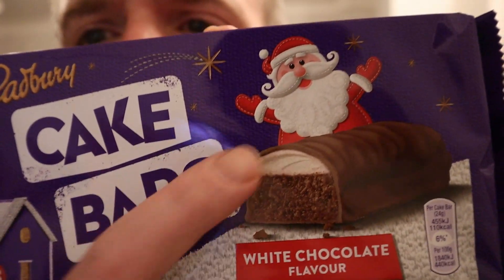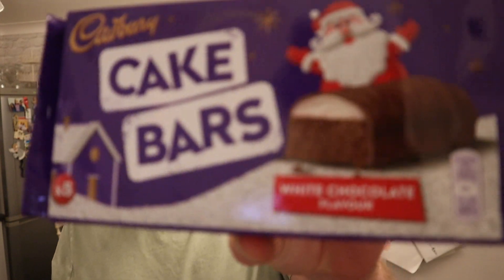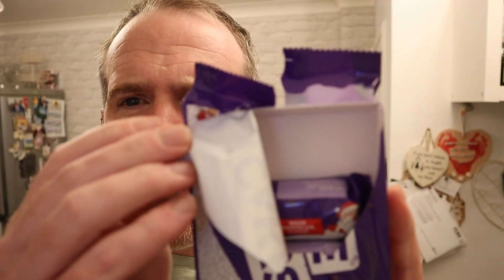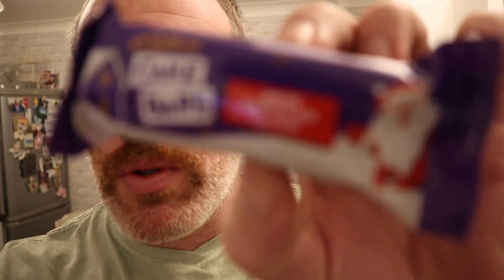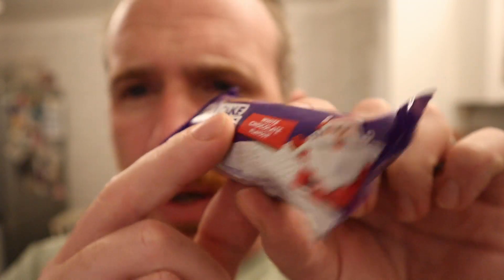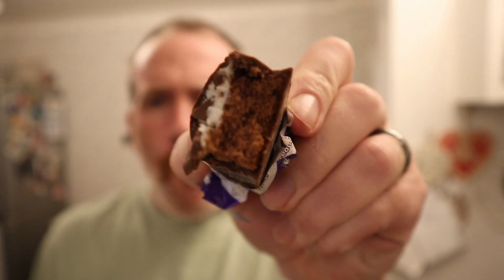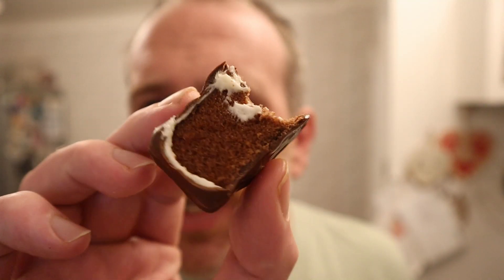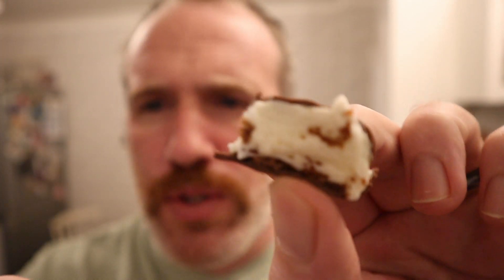Cadbury White Chocolate Cake Bars